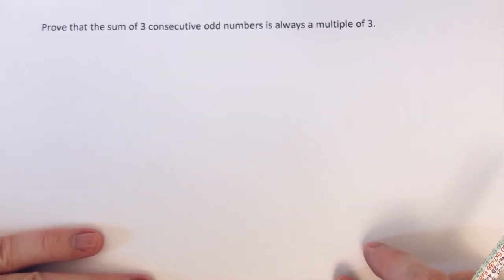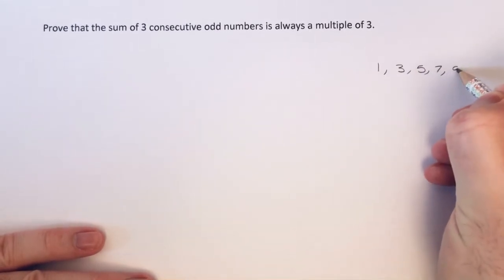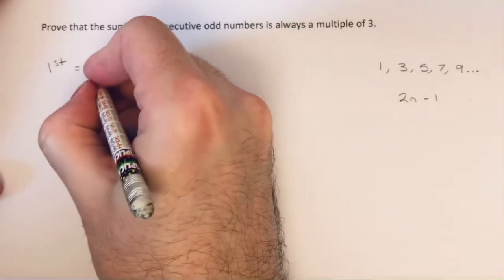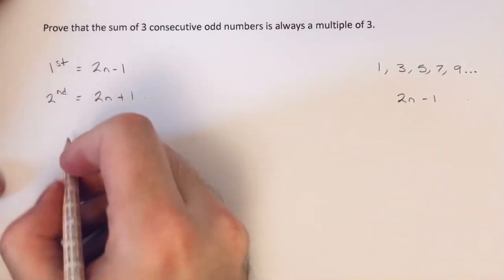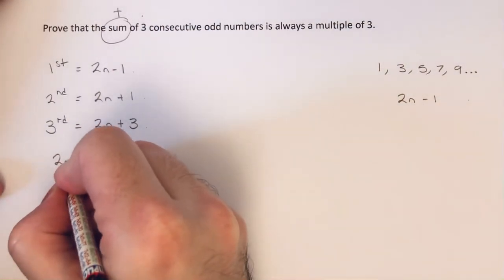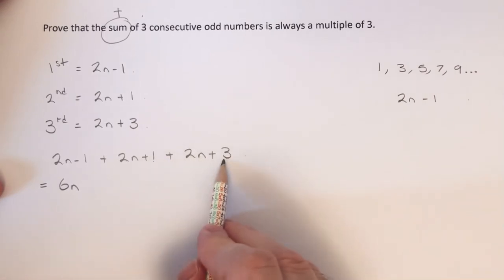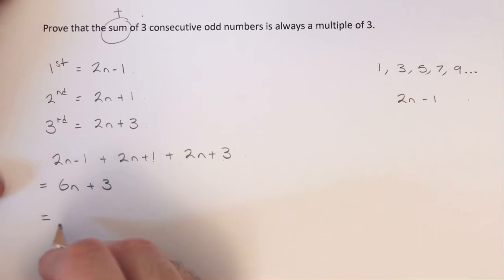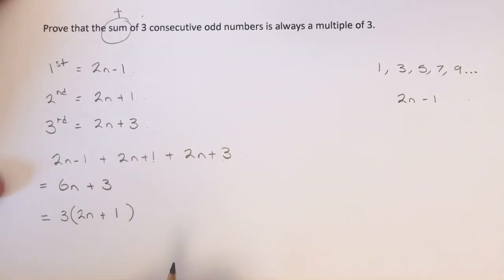Prove That The Sum Of 3 Consecutive Odd Numbers Is Always A Multiple Of 3 (Maths Proof).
In this video you will be prove that the sum of 3 consecutive odd numbers is always a multiple of 3. Call the first odd integer 2n-1 the second 2n+1 and the third 2n+3. Since sum means add then the total of these numbers in 6n+3. Now to prove this is a multiple of 3, factorise it by taking out a factor of 3.This will give 3(2n+1), hence proving that it’s a multiple of 3.